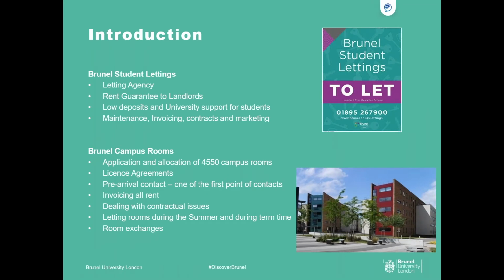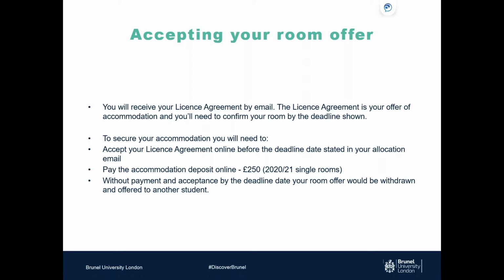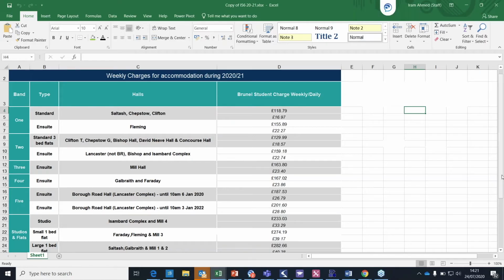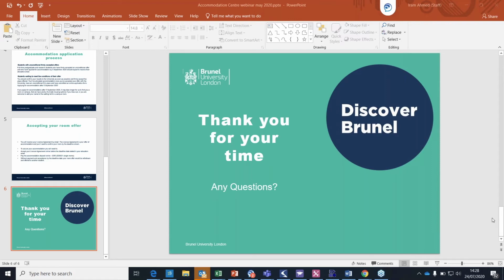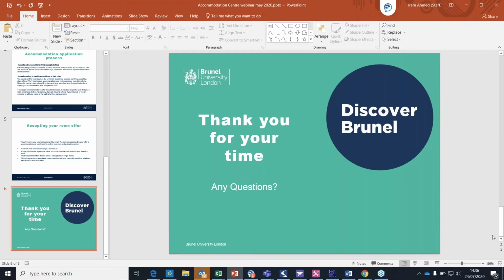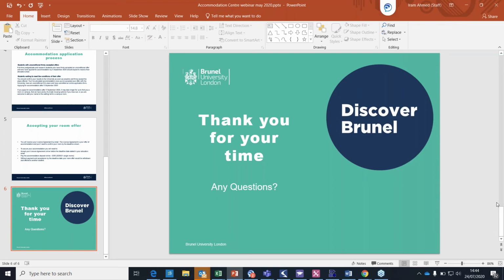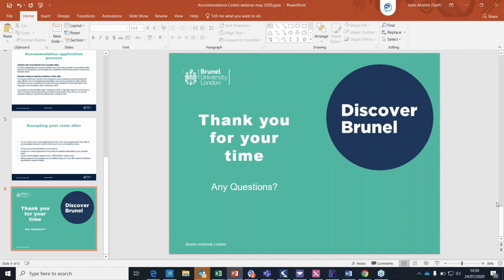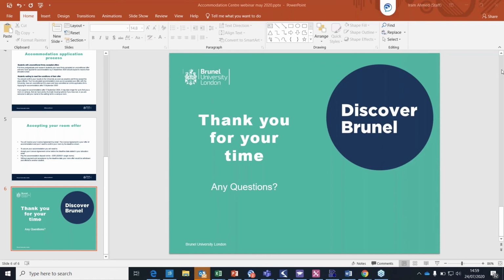Your New Home Webinar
Iram from the Accommodation center at Brunel University London talks about accommodation on campus, and answers questions from students. The webinar will provide you with information with regard to this important move and you can hear what other students have asked.